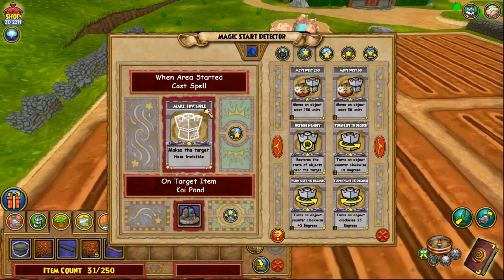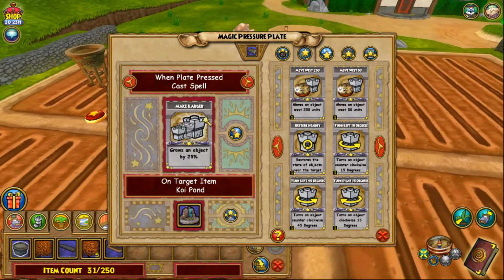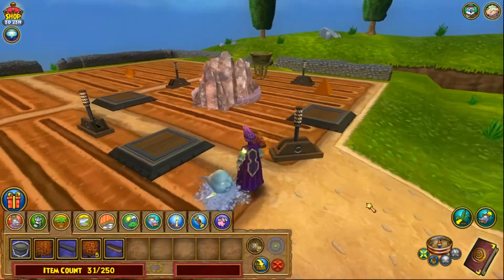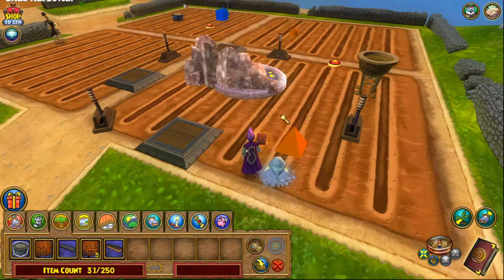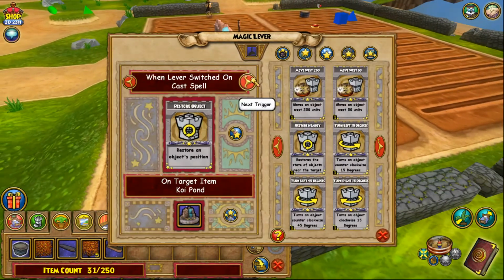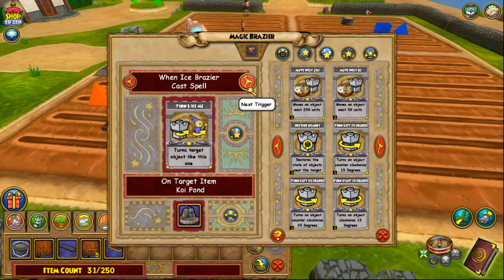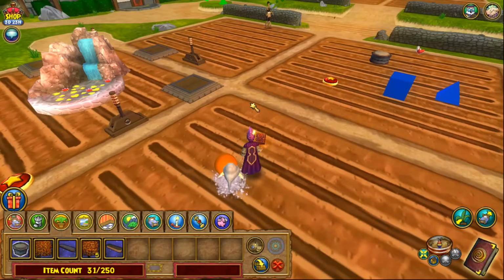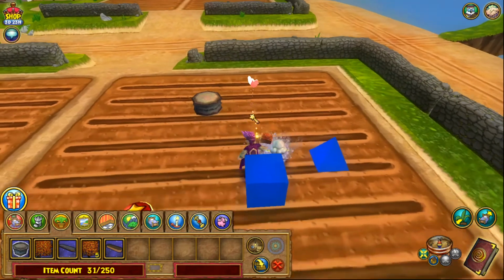Wizard101 - Castle Magic Tutorial 04 - ACTION Spells!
This is the final part of the normal Castle Magic tutorial series! Sorry for all the sniffling in this video. I'm feeling a bit sick right now, but hopefully I'll be over it soon!